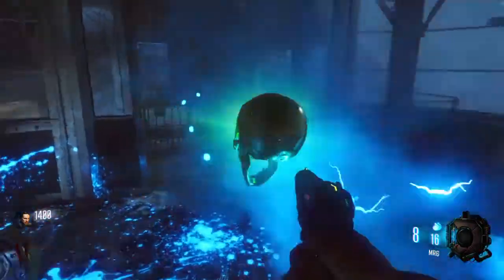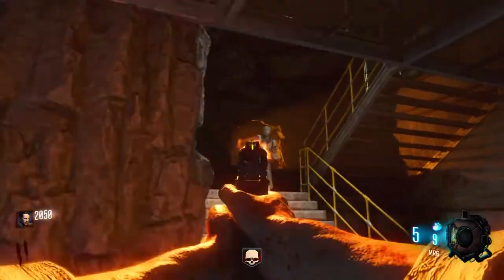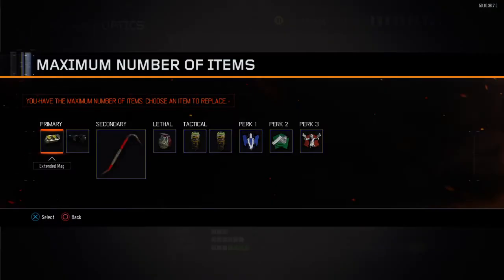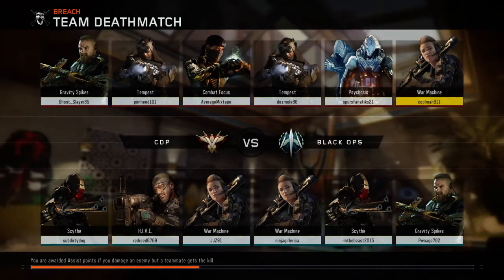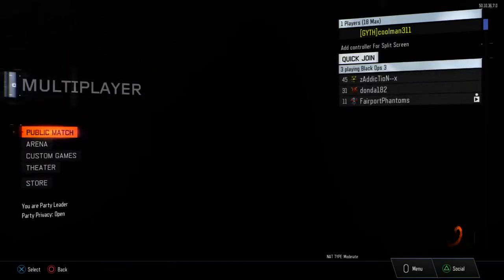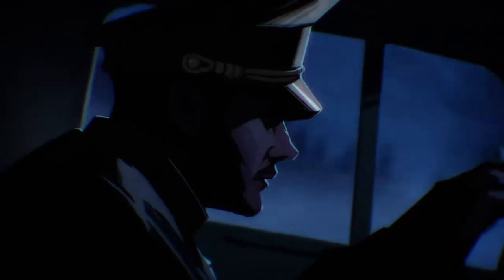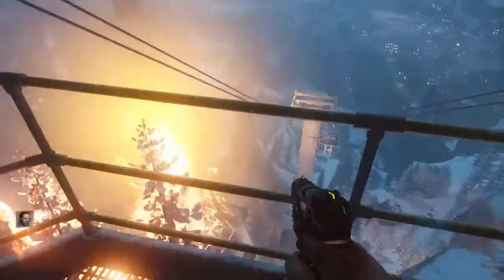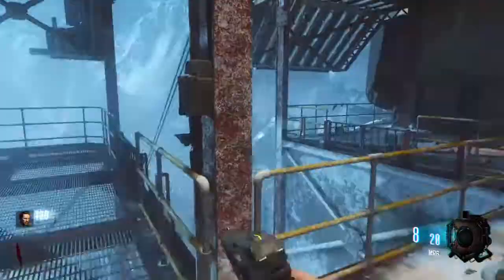How to get the raygun